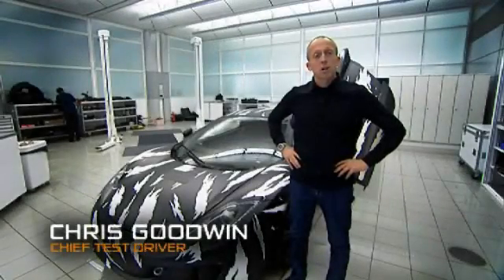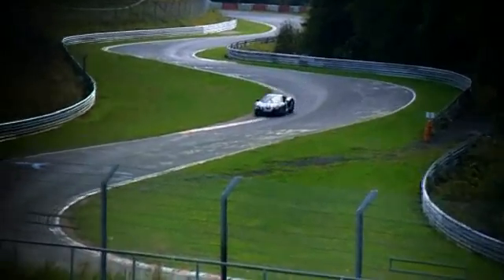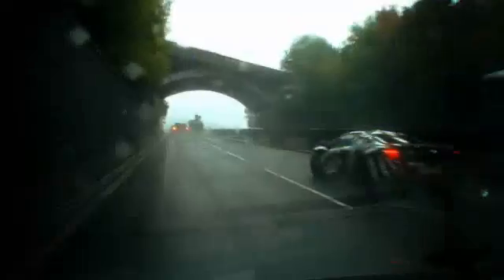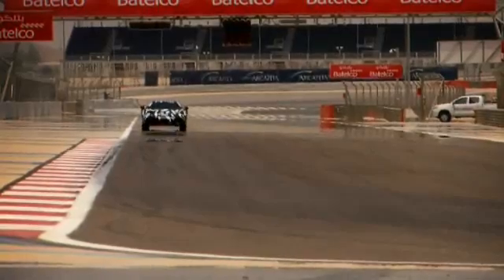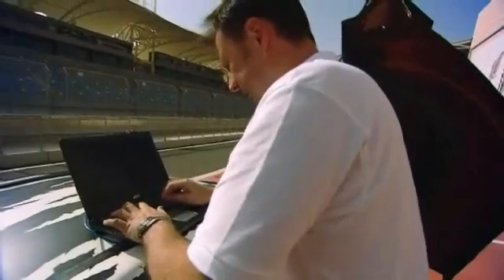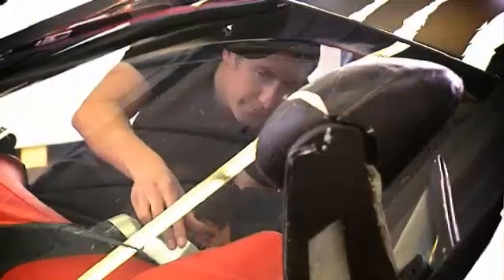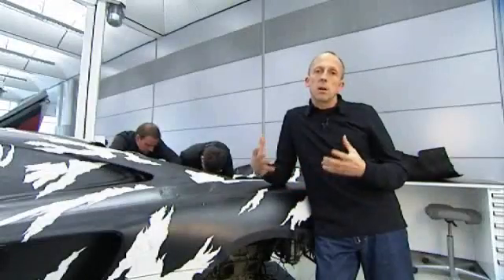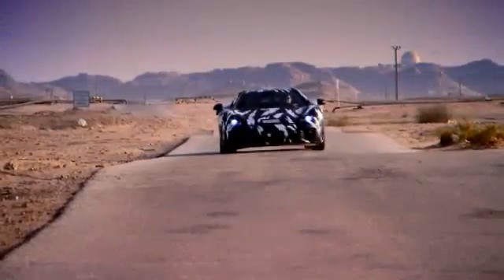McLaren MP4-12C / Testing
McLaren Automotive today launches the first in a series of broadcast-quality short videos, which present a rare insight into a performance car testing programme from the development team behind the new McLaren MP4-12C.

As a brand new car company, McLaren Automotive has a unique and engaging story to tell prior to its first model going on sale in Spring 2011. Meanwhile, 2009's intense testing and development programme is clearly demonstrating the 12C's potential and McLaren Automotive is presenting rare company footage and insight that reveals its plans, processes and challenges.

In a short film entitled 'Inside McLaren: developing the MP4-12C', viewers take the first steps to understanding how McLaren Automotive will fulfil its ambition to launch the MP4-12C as a genuine challenger to the world's best high performance sports cars. Highlights include:

■An introduction to the McLaren Technology Centre (MTC) and the MP4-12C test programme by McLaren Automotive Technical Director, Dick Glover
■Chief Test Driver Chris Goodwin on how the 12C performs in extreme test conditions'
■An overview by senior engineers of the integrated approach to development on roads and tracks around the world and, virtually, back at MTC
■12C development (XP) prototypes on road and track in England and Germany, and extreme hot weather testing in Bahrain
The challenging and comprehensive development programme has taken in some of the world's most famous race circuits and most inhospitable driving environments; from the dry and cold, ice and snow of the Arctic, to the hot and humid, sand-soaked air of the Middle-East.

Combined with cutting-edge simulation programmes, Formula 1 techniques, personnel and processes, and thousands of miles of 'real world' on-road driving on the UK's notoriously poor tarmac surfaces, the tight-knit testing team has taken giant strides through 2009 in the 12C's development. The result is 'pure' McLaren: a revolutionary high performance sports car that features unique engineering solutions to deliver new standards in comfort, driving dynamics, economy and performance in the 'core'* sports car market.

*'Core' market according to McLaren Automotive are performance sports cars priced between '125,000 and '175,000

Dick Glover, Technical Director at McLaren Automotive is responsible for the 50-strong Testing and Development team and the eight development (XP) cars that have featured in the 2009 programme: 'I am really proud of what the team has achieved this year,' he said.

'Having to develop a brand new range of cars from scratch to the standards expected of McLaren, featuring ground-breaking new structures and powertrain is the ultimate challenge and one we are relishing.' Sure, we have challenges ' that is why we go to these places that absolutely push the cars to their limits and beyond ' but now we know just what the 12C is capable of, we are able to push on into 2010 and deliver cars of which McLaren will be rightly proud.'

The 2009 testing programme has focused heavily on two of the most famous tracks in the world ' the notorious Nordschleife Nurburgring and the circuit seen by millions on-screen, the BBC Top Gear test track at Dunsfold Aerodrome. Both tracks push cars to their limits. But the success of the programme will also rest on McLaren's technological innovation and experience.

The results of a testing session's road and track performance are rapidly assessed within MTC. Simulation and rapid engineering practices ' two core aspects of a successful Formula 1 team ' are then employed to re-calibrate the XP test cars in-situ ready for the following day, or night's, development targets.

Chris Goodwin, professional racing driver and Chief Test Driver at McLaren Automotive, summed up the self-imposed pressures on the development team: 'McLaren has always set itself the highest standards. We are the most successful ever motor racing team, we designed and built one of the world's most iconic sports cars in the world in the McLaren F1, and pioneered carbon fibre development on race and road cars.

'We took those standards into the development programme for the MP4-12C in order to launch a new high performance sports car comparable with past achievements and offering new levels of performance for the future. For us, these targets were simply starting points and that attitude requires the most thorough development possible. We believe that our global testing is delivering incredible strides for the 12C.